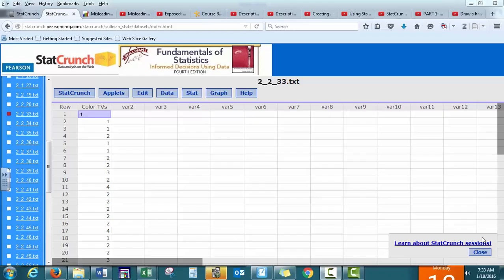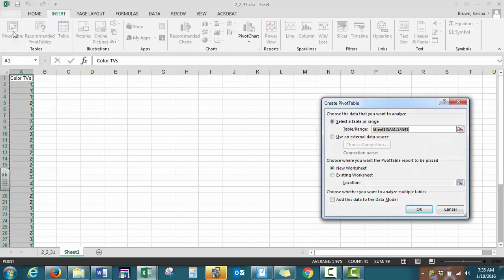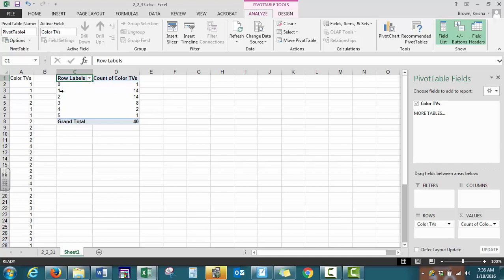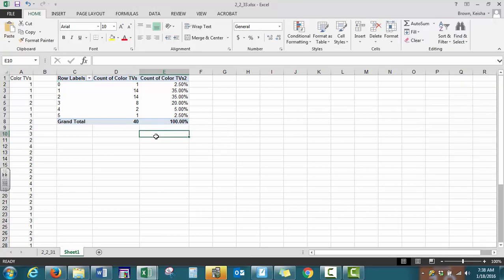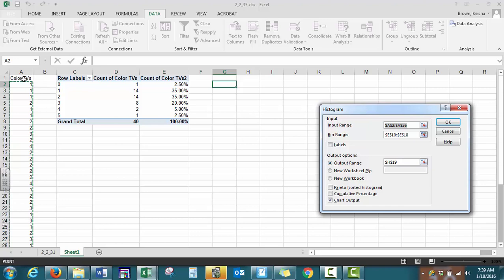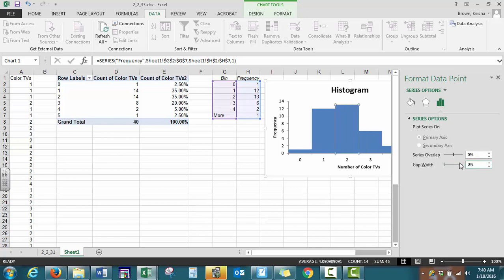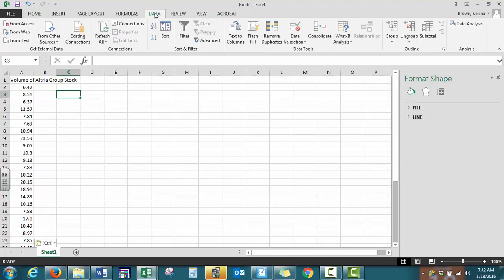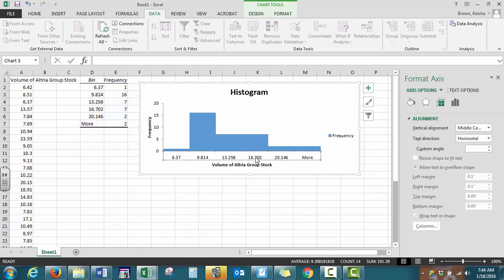Discrete Frequency Distributions and Histograms with Excel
In this video, we will see how to create a frequency distribution with discrete data along with creating a histogram for discrete and continuous data.